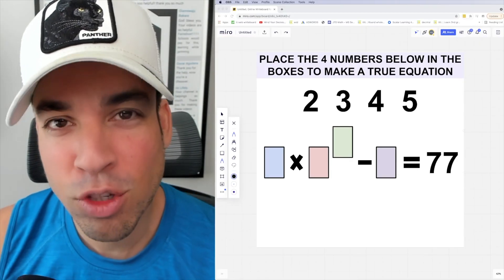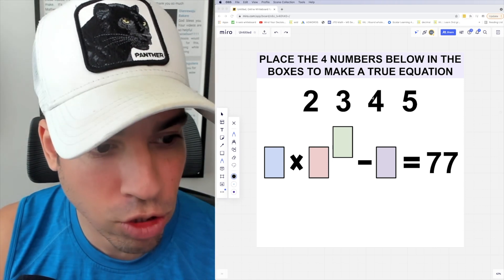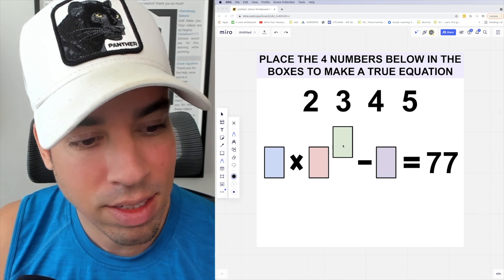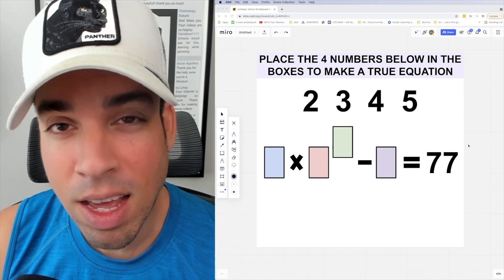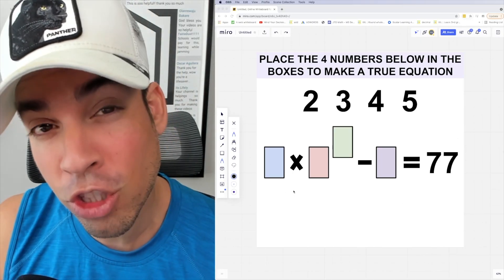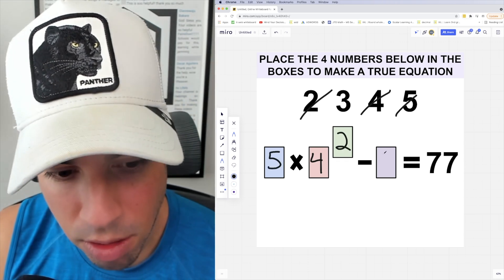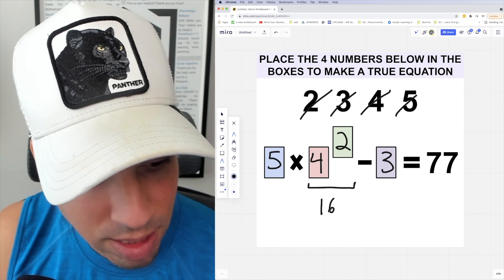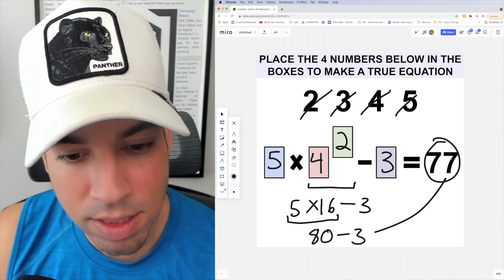Place the 4 numbers to make a true equation!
This number puzzle is a great way to test your arithmetic skills and general knowledge of order of operations. Check back every week for more awesome math puzzles!